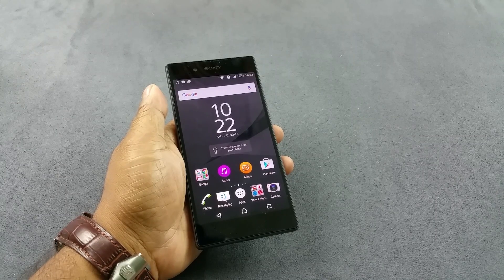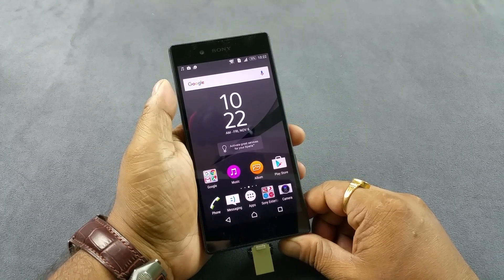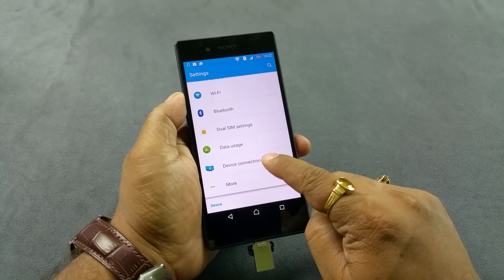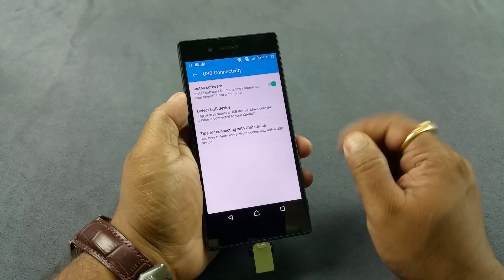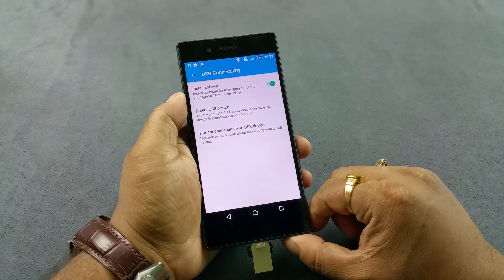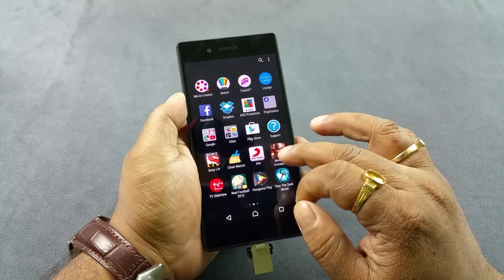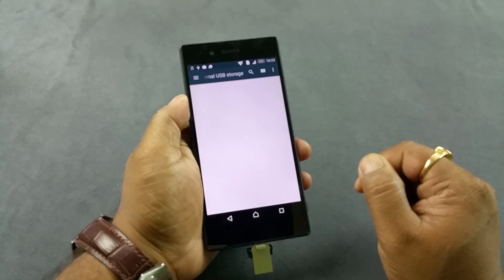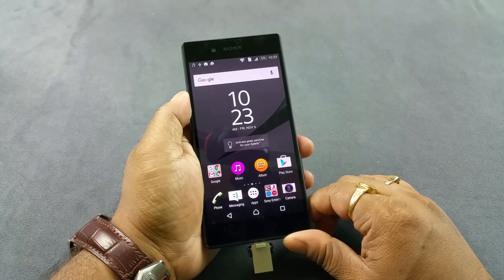Sony Xperia Z5 USB OTG Support test